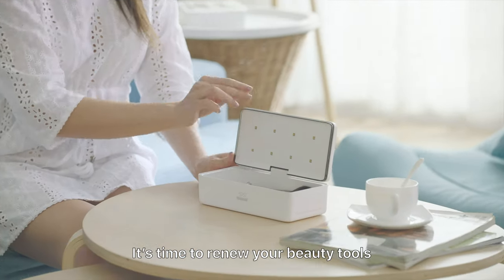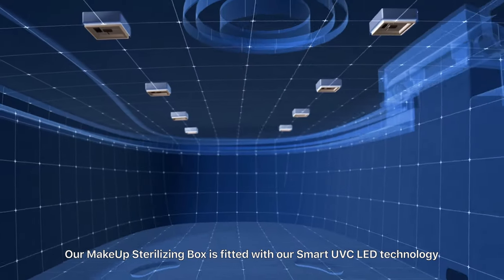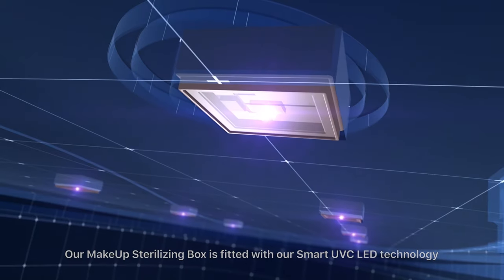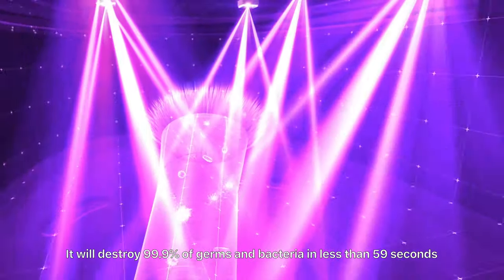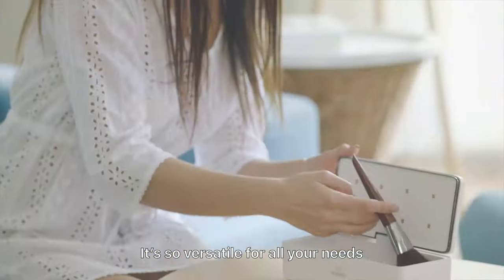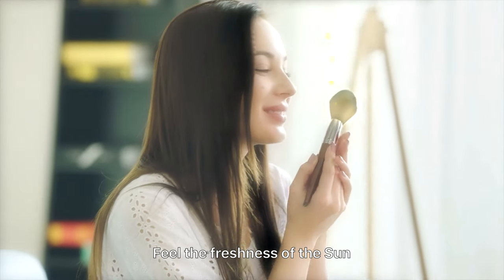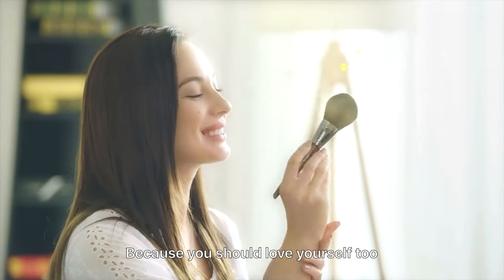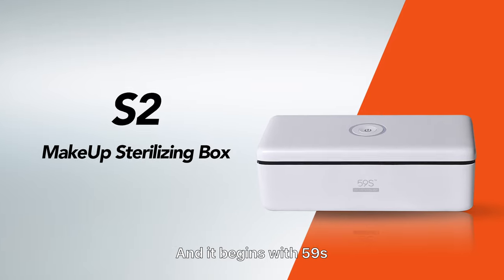59S LED Steriliser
This is a revolutionary LED sterilising box which is perfect for scissors, beauty tools, make up sponges, brushes and other salon essentials.

It has certified sterilisation to kill 99.9% of all bacteria in just 59 seconds! Perfect for salon or mobile use.